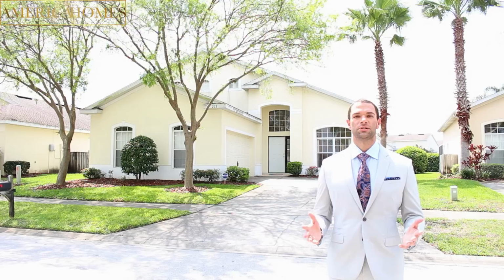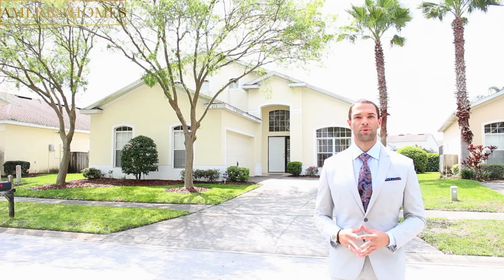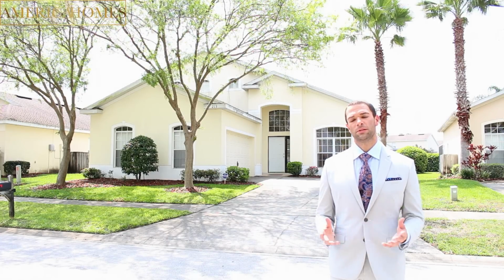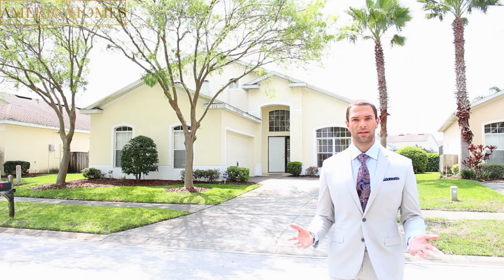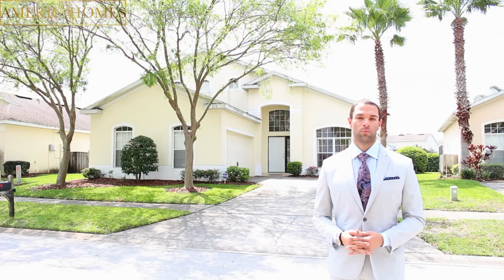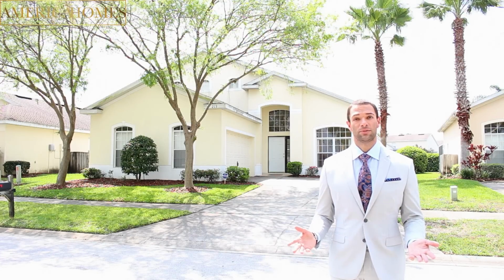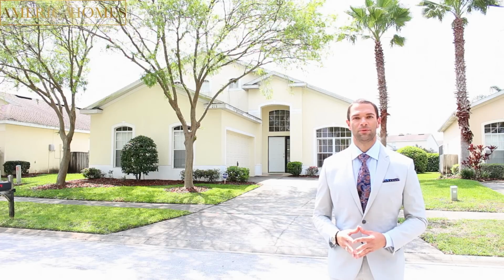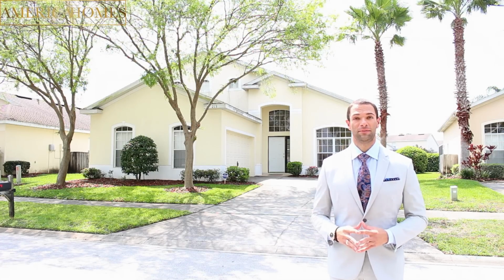Julliard Blvd. Davenport FL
Julliard Blvd. Davenport FL Video Tour March 2015
5 Bedrooms / 3 Bathrooms
Fully Furnished / Private Pool
Resort Community
Built 1999 / 2,800 Sq.Ft